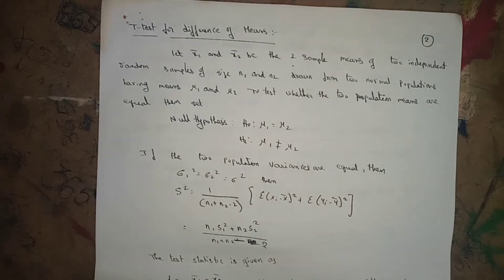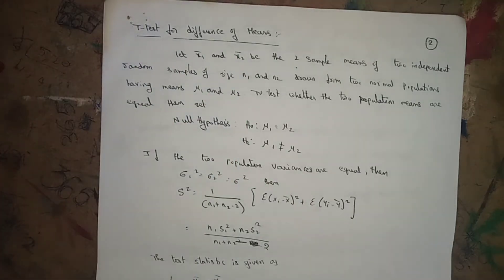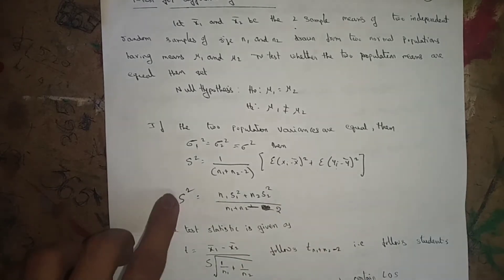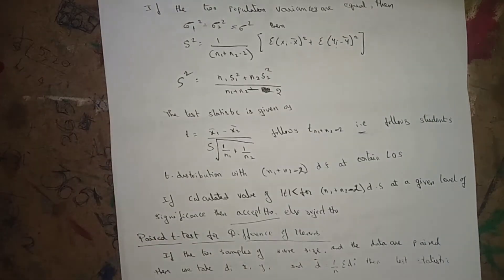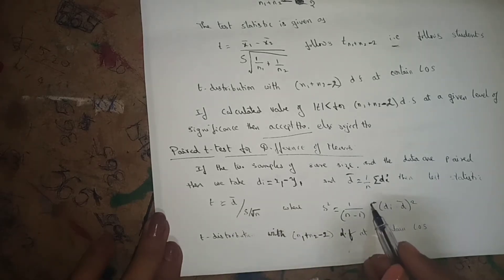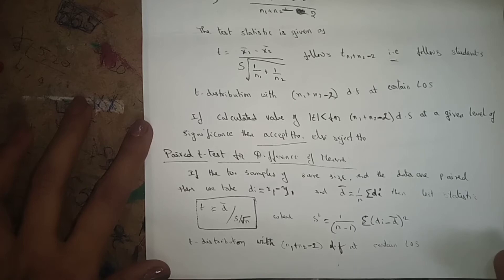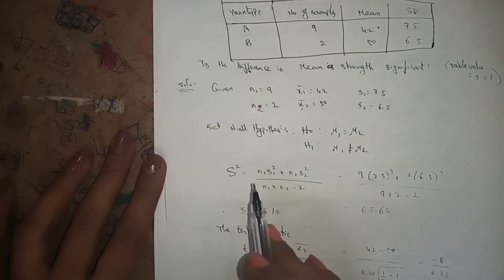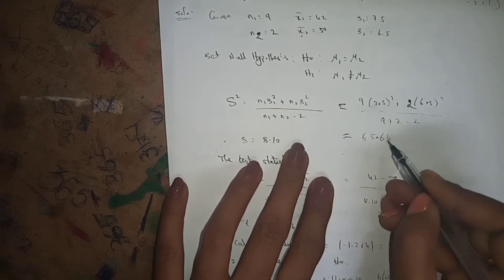student's t - distribution. t- test for difference of means. paired t-test for difference of means